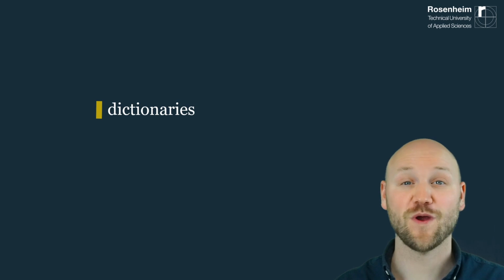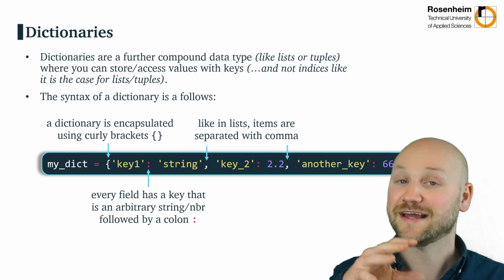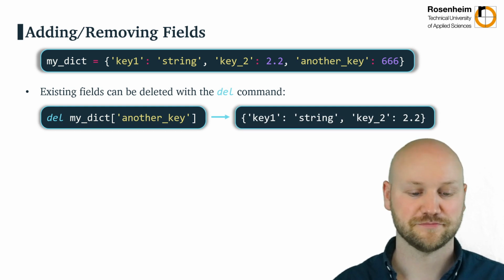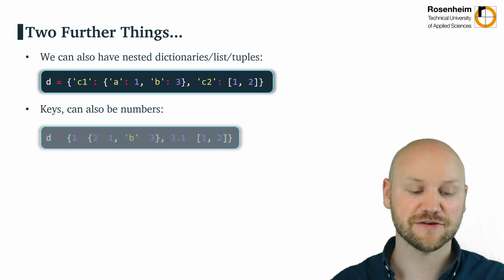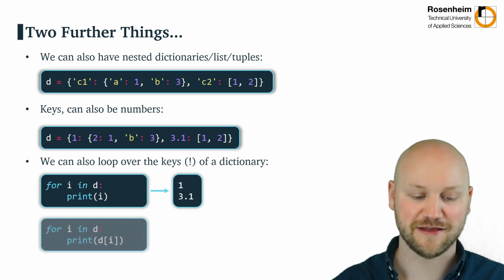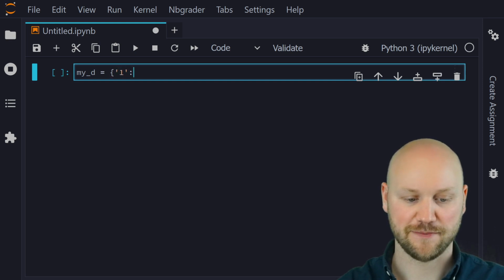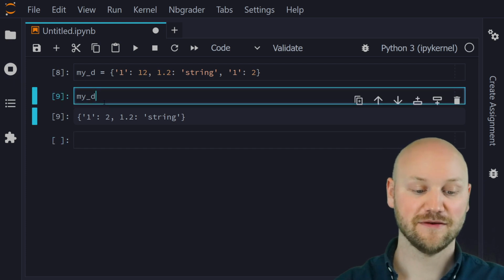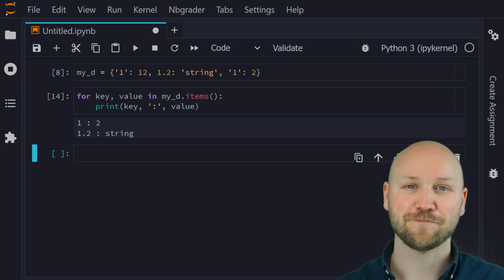Python in a Flash #17: Introduction to Dictionaries in Python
Learn about dictionaries, a powerful way to store key-value pairs in Python.